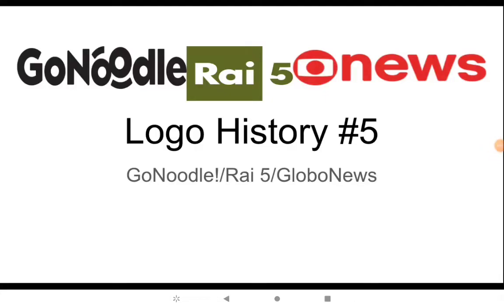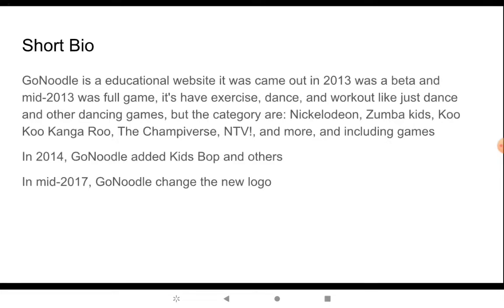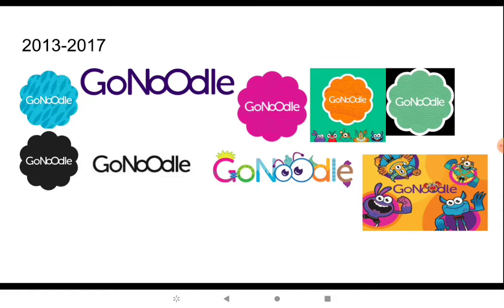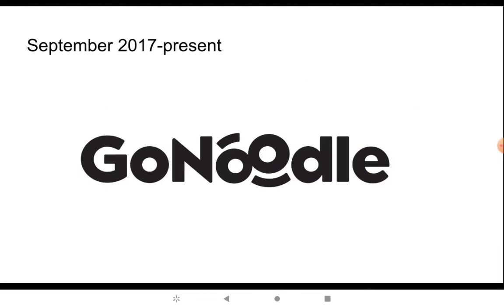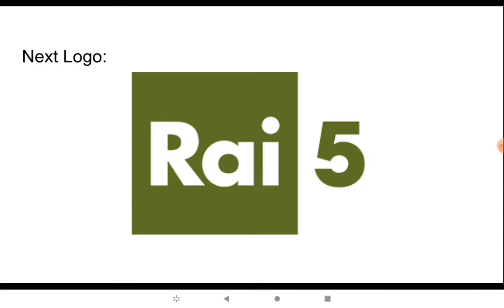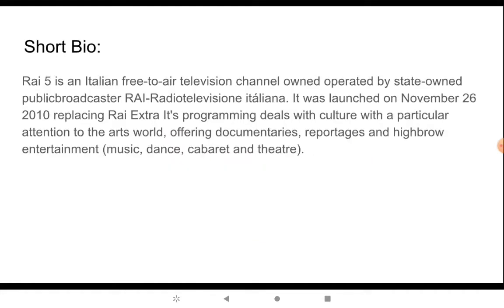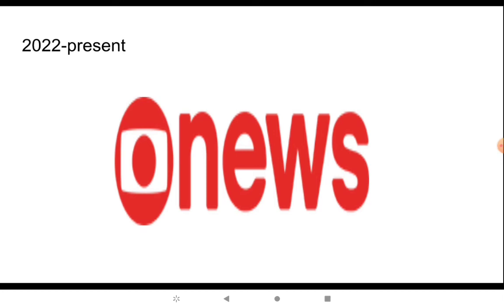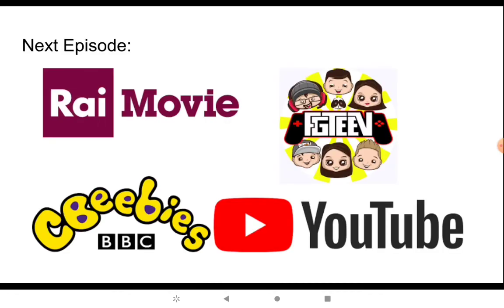Logo History #5 GoNoodle/Rai 5/GloboNews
another logo History video, huh